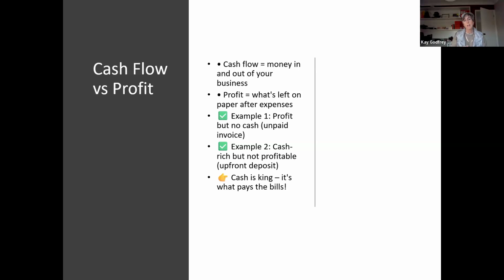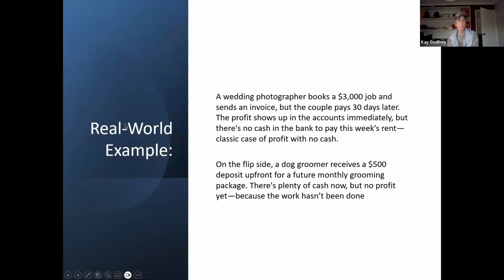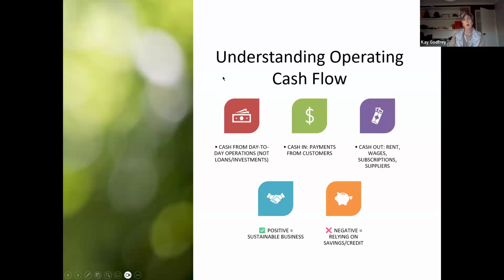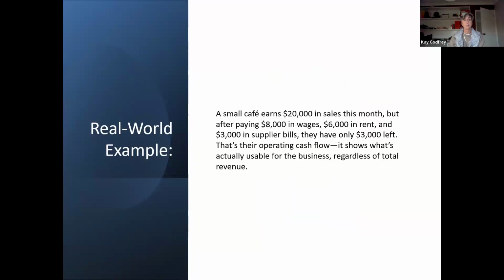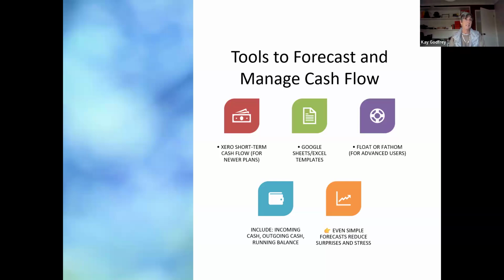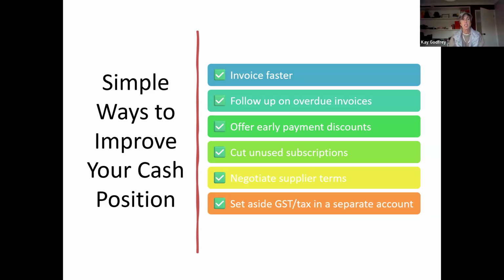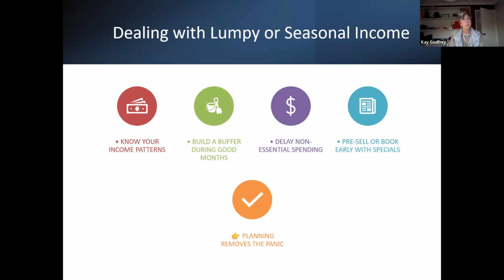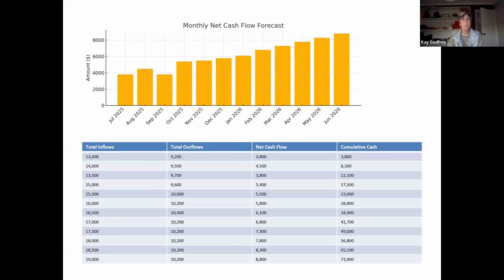Session 4 Cash Flow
• - Cash flow vs profit (with clear examples)
• - Understanding operating cash flow
• - Tools to forecast and manage cash flow
• - Simple ways to improve your cash position
• - Dealing with lumpy income or seasonal businesses